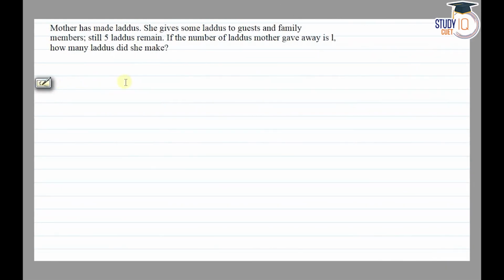NCERT Solutions Class 6 Maths Chapter 11 Exercise 11.1 Question No.9 | Algebra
*Question* -
Mother has made laddus. She gives some laddus to guests and family members; still 5 laddus remain. If the number of laddus mother gave away is l, how many laddus did she make?

In this video, we provide a comprehensive solution to Exercise 11.1 Question No.1 from Chapter 11 of Class 6 Maths NCERT textbook. Follow along as we guide you through the problem-solving process step by step, ensuring clarity and understanding. Master algebraic concepts effortlessly with our detailed explanation, facilitating effective learning and exam preparation.